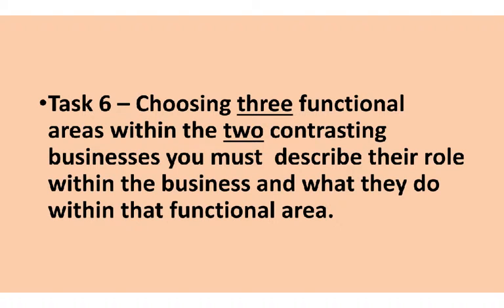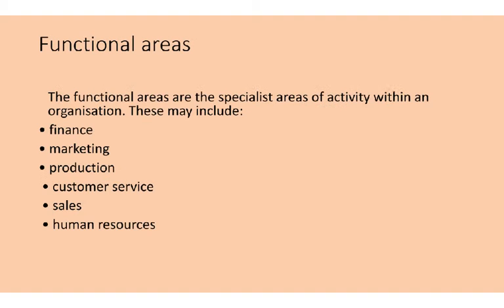Business unit 1 task 6